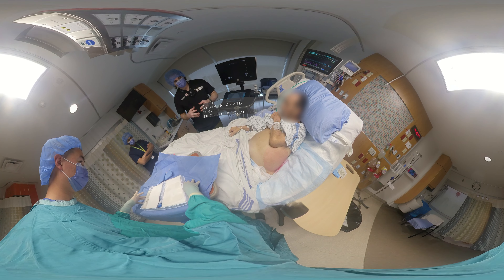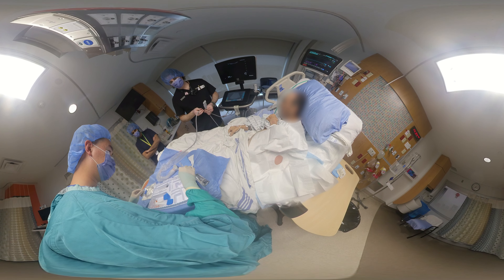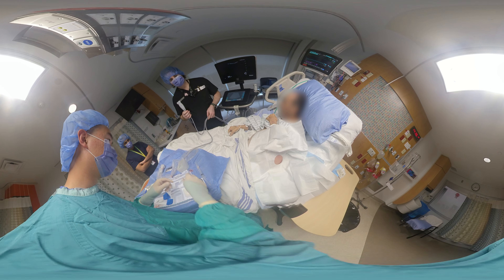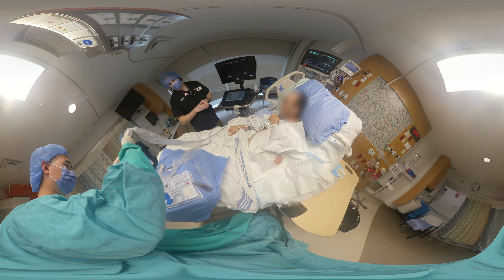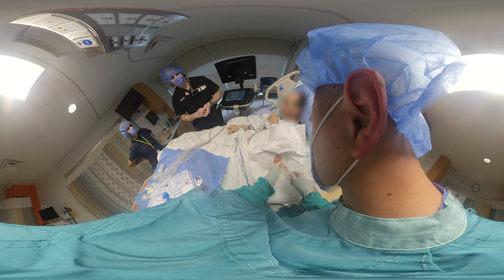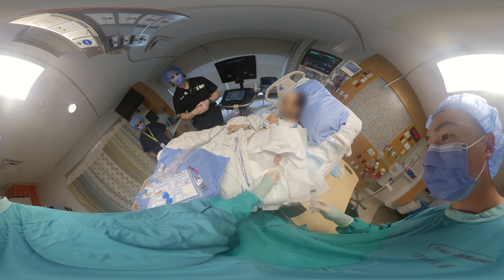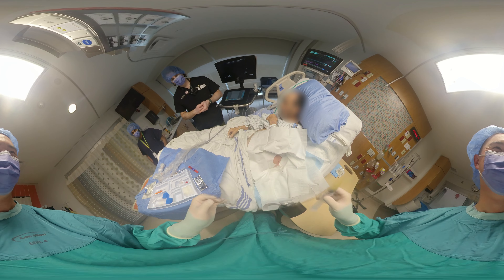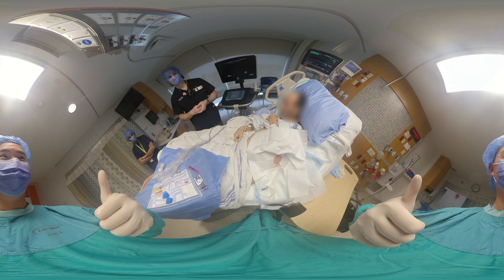Ultrasound Guided Paracentesis in Virtual Reality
See one, do one, teach one. Here is how you perform a paracentesis using ultrasound. Using virtual reality, you can see the procedure from the point of view of the proceduralist while Brian Buchanan gives you instructions.